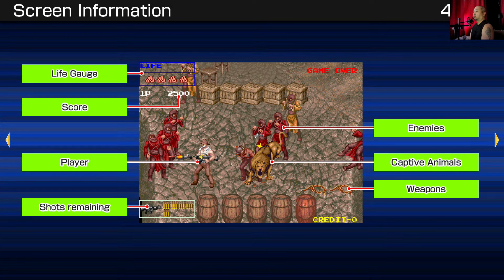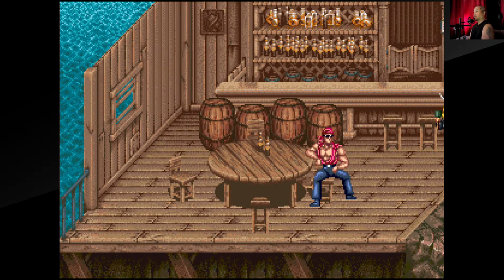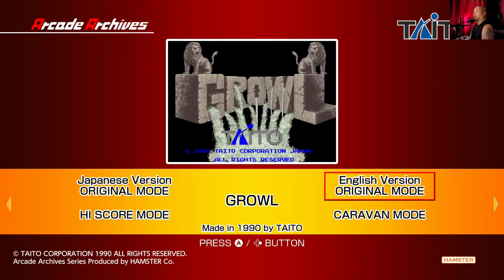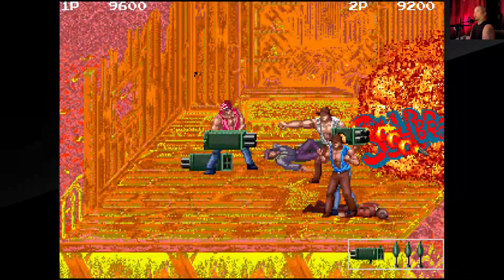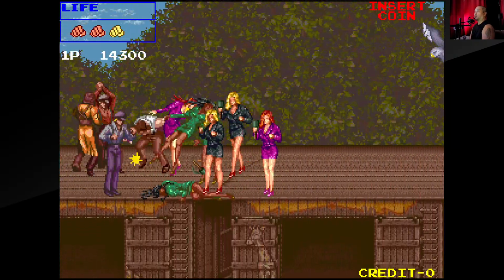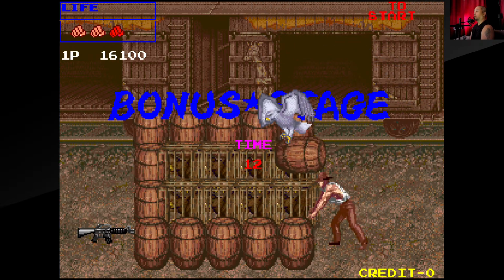audap's ACA Growl Switch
"GROWL" is an action game released by TAITO in 1990.
Choose one of the four rangers to control and save the animals from the evil poachers.
Use weapons you can pick up along the way, such as swords, guns, and rocket launchers, as well as a variety of techniques that you can perform by combining buttons to defeat the poachers.